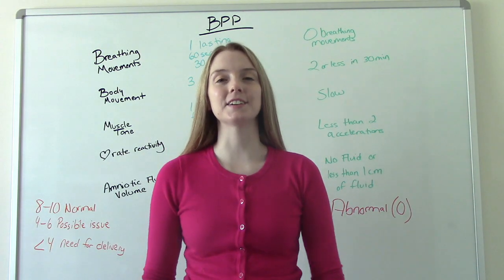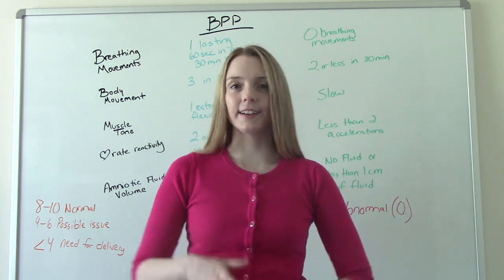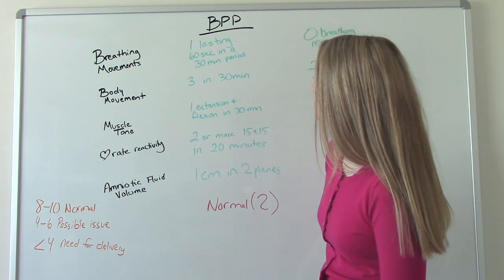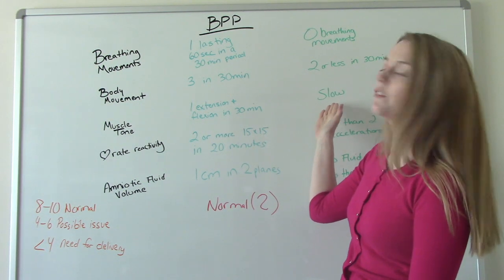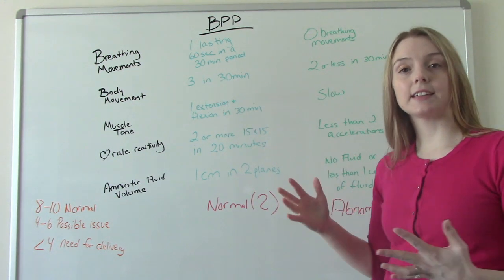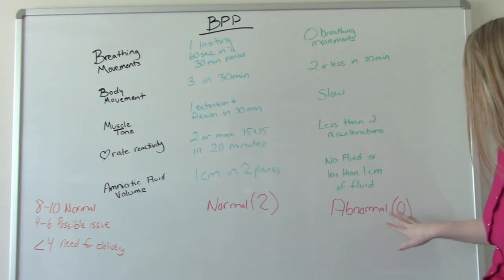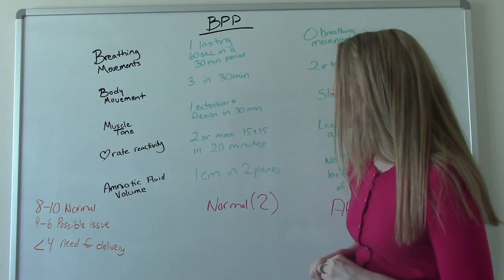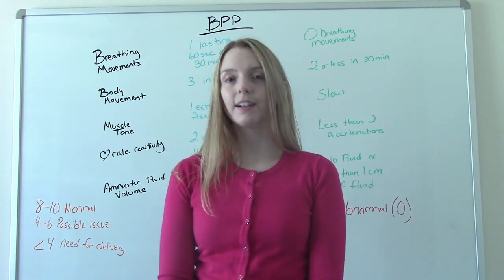WHAT IS A BIOPHYSICAL PROFILE? | PRENATAL TESTING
In this video I define what a biophysical profile is, when it is done and how the nurse conducts this specific prenatal assessment.